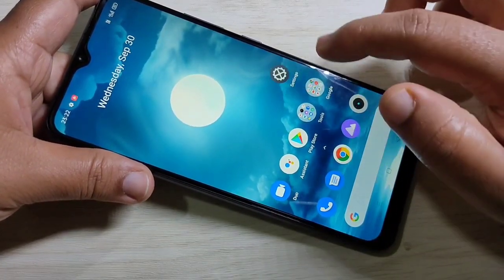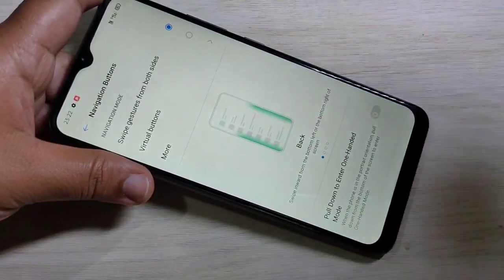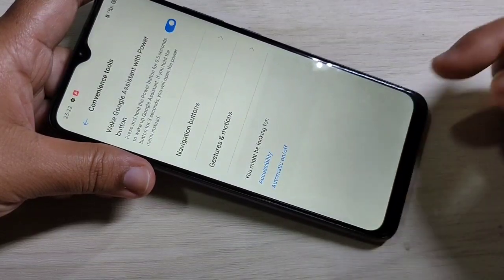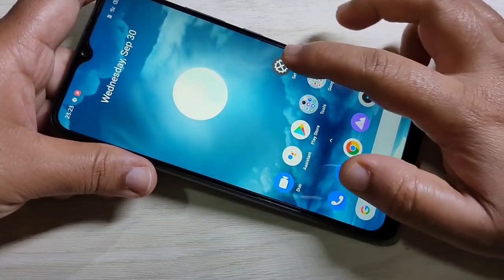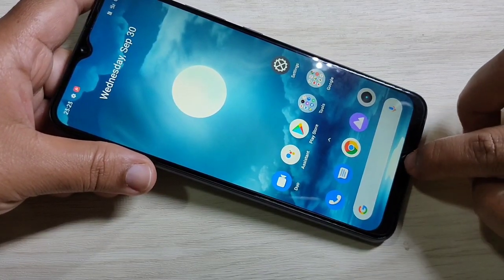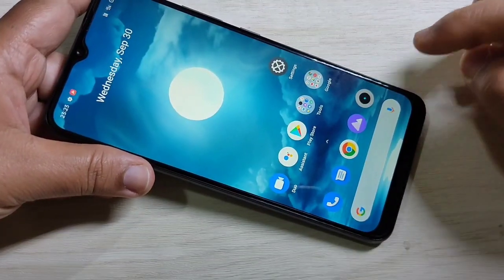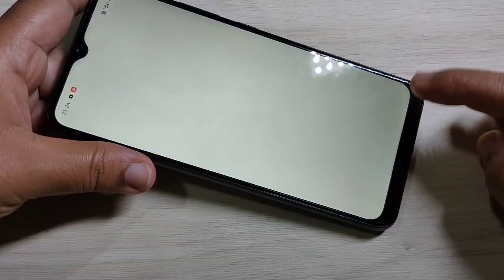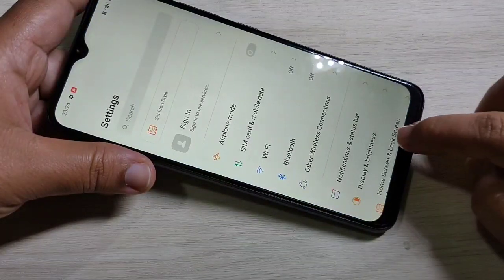Enable Full Screen Gesture Navigation in Realme C15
Hi friends this video shows you that Enable Full Screen Gesture Navigation in Realme C15